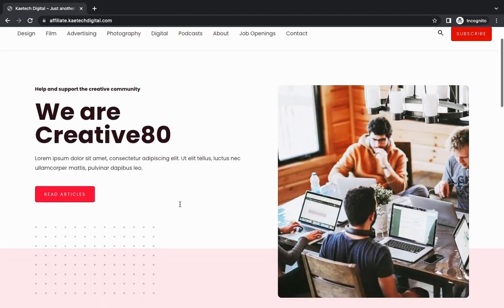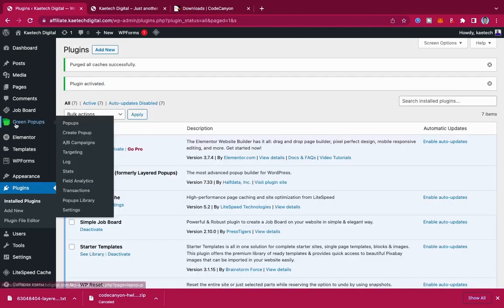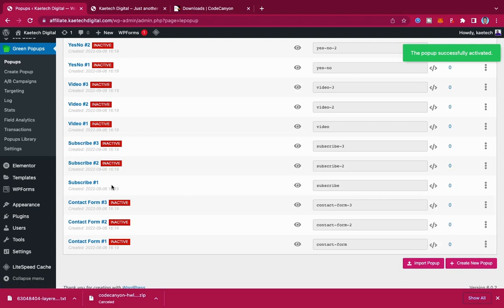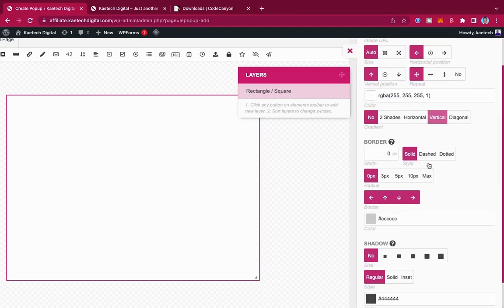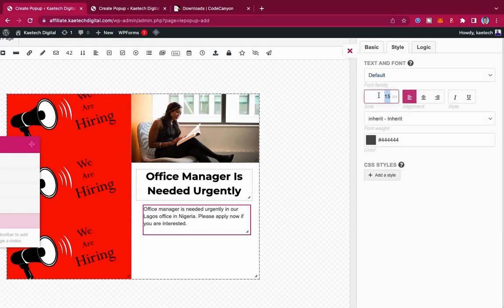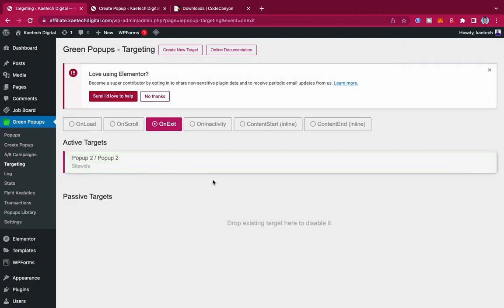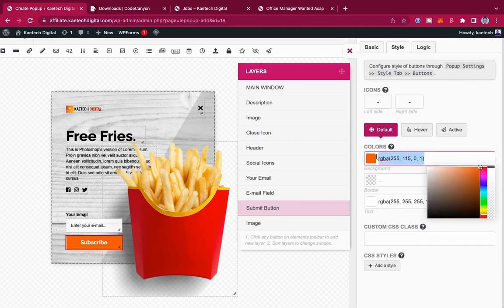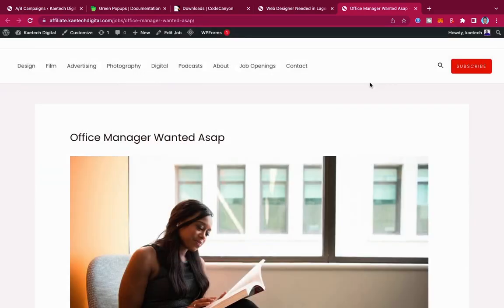Easy Way To Create Beautiful Popups For Your Website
This is a video tutorial on how to create beautiful popups for your Website - Easy way to create beautiful popups for your WordPress Website.

No coding. Just drag and drop Elementor page builder.

Table of Content
00:00:00 Introduction
00:02:50 Install plugin
00:09:15 Create Popups
00:35:35 Popup Targeting
00:37:00 Testing Popups
00:40:00 Popups Library